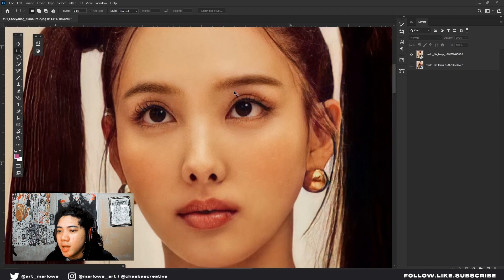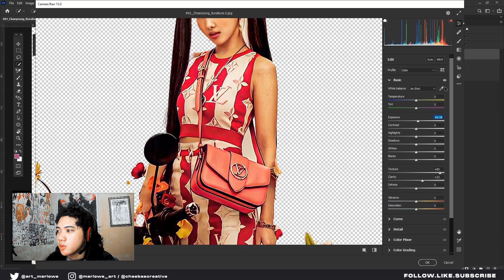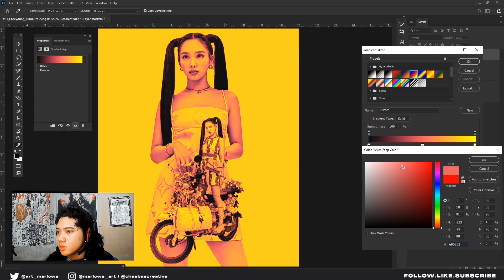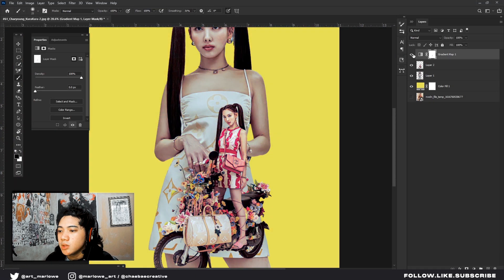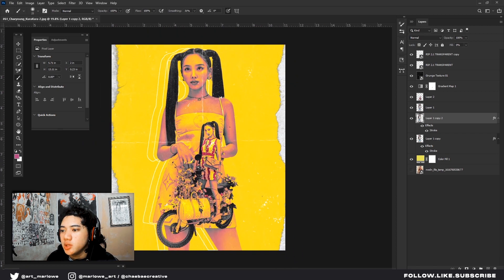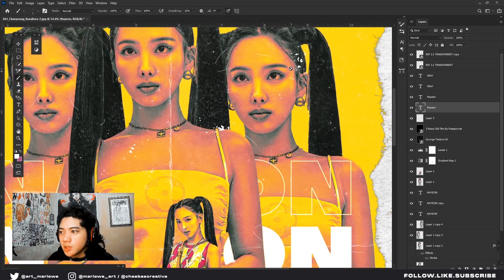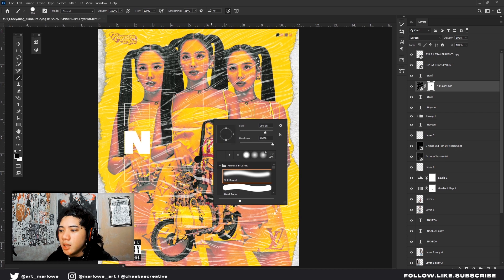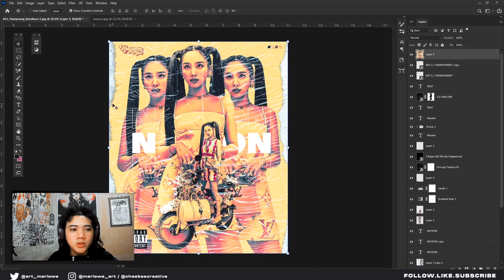How To Create Graphic Poster | Photoshop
In this video, I will show you how I create Graphic Posters

MUSIC
Montythehokage -Gold